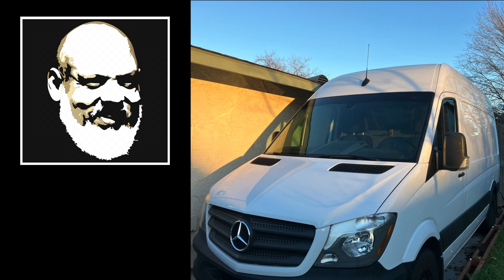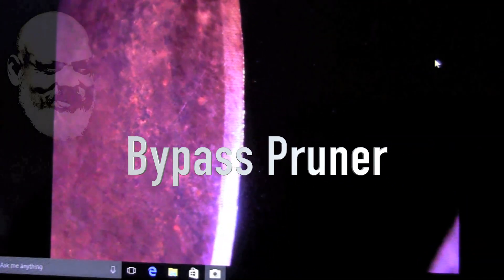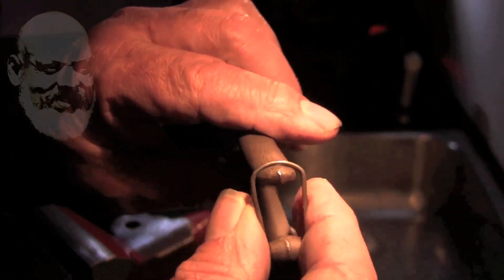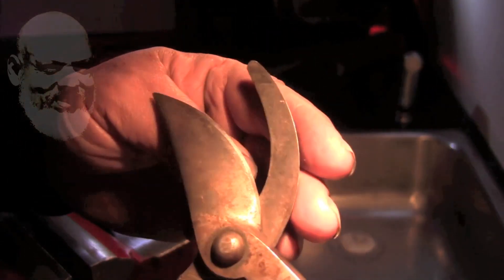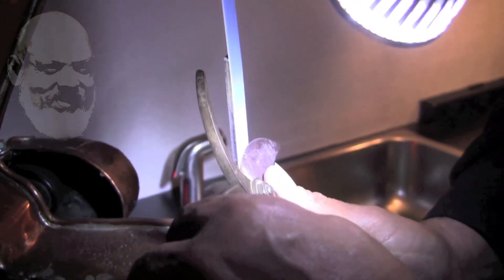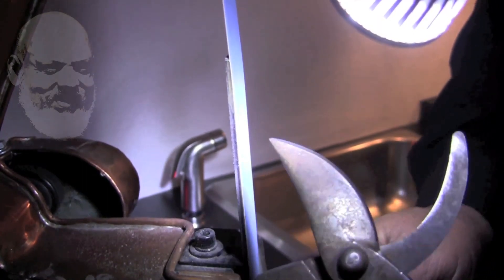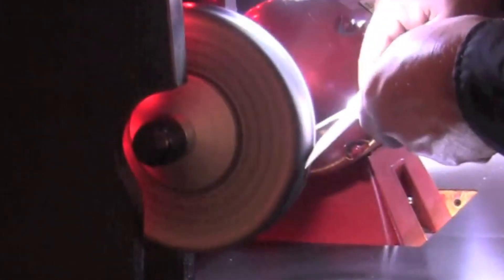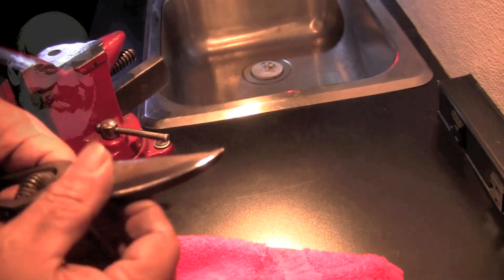How to Sharpen Bypass Pruner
Some items are well manufactured and straight forward to sharpen. This Bypass Pruner is simple to sharpen and will last a lifetime if kept dry.